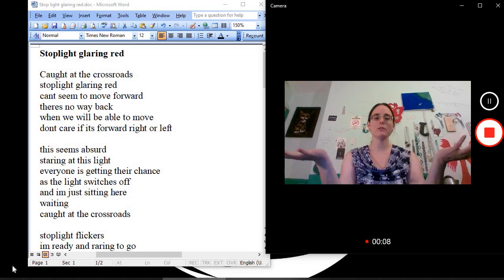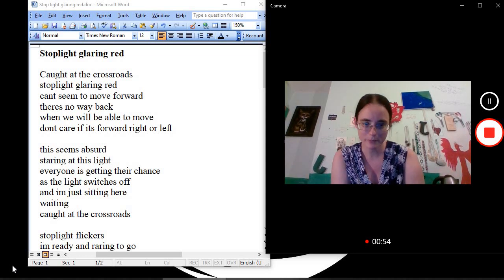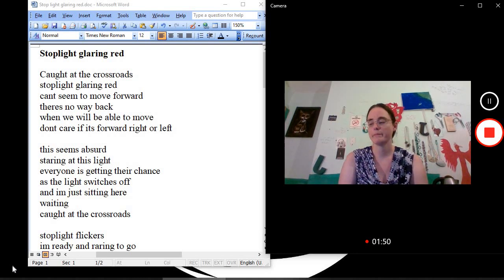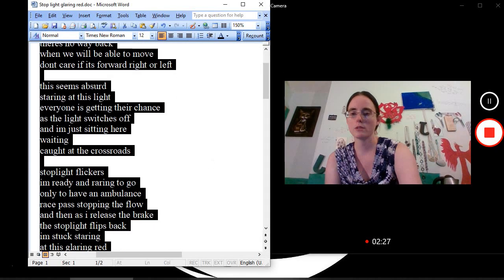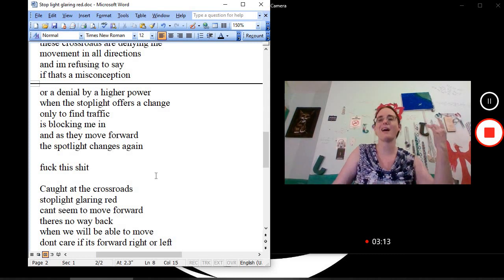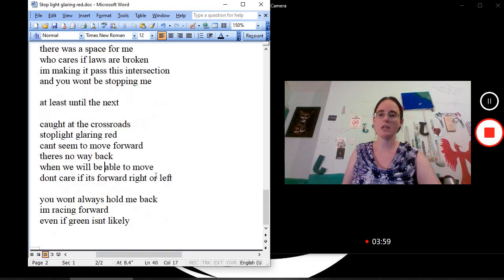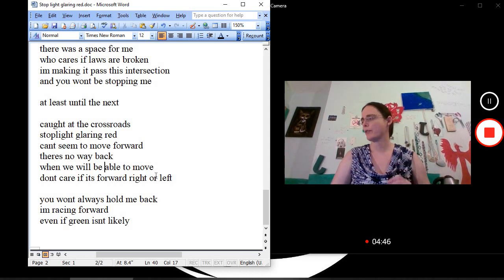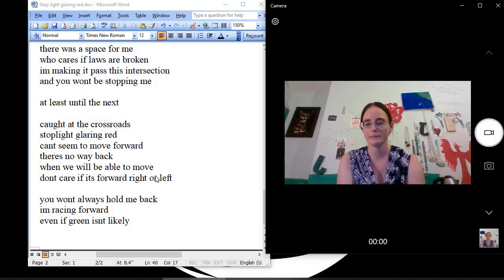Poetry Reading by Cat Hartliebe: Stoplight Glaring Red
I wanted to write a song. Cyro offered stoplight as my prompt.

and go.
Stoplight Glaring Red
Caught at the crossroads
stoplight glaring red
cant seem to move forward
theres no way back
when we will be able to move
dont care if its forward right or left
this seems absurd
staring at this light
everyone is getting their chance
as the light switches off
and im just sitting here
waiting
stoplight flickers
im ready and raring to go
only to have an ambulance
race pass stopping the flow
and then as i release the brake
the stoplight flips back
im stuck staring
at this glaring red
theres no hope left
stoplight glaring red
the passenger makes a comment
maybe we should turn here
a break in traffic lets us
theres no sign saying turns denied
so give it a try
only to find flow hasn't broken
in time for me to sneak out
these crossroads are denying me
movement in all directions
and im refusing to say
if thats a misconception
or a denial by a higher power
when the stoplight offers a change
only to find traffic
is blocking me in
and as they move forward
the spotlight changes again
fuck this shit
stoplight glaring red
I never wanted to drive
its better to walk there
yet there seems no mercy
behind this stupid wheel
as im caught waiting for a spotlight
surrounded by people honking
and ive just lost my patience
screw it
a ticket's worth it
im breaking free
catch me if you can
there was a space for me
who cares if laws are broken
im making it pass this intersection
and you wont be stopping me
at least until the next
stoplight glaring red
you wont always hold me back
im racing forward
even if green isnt likely